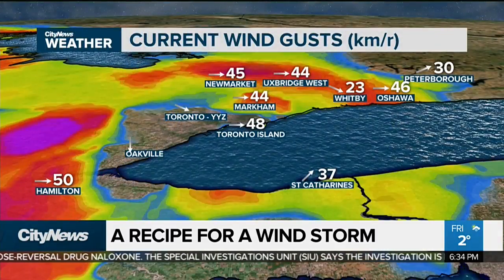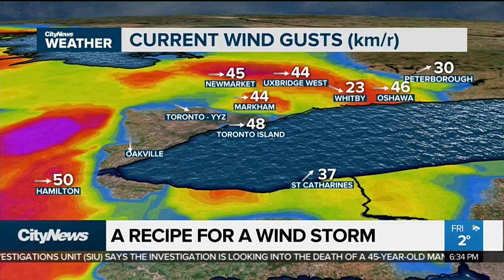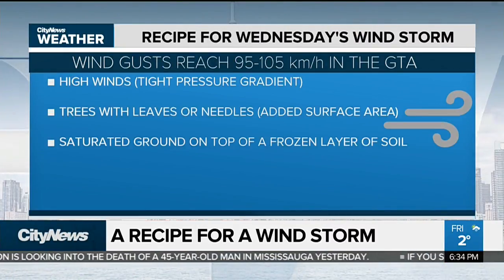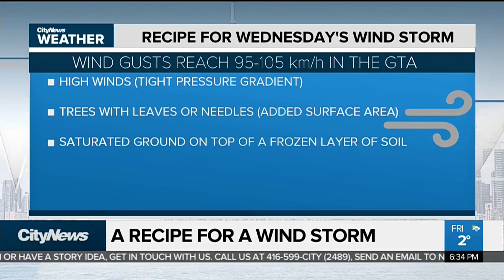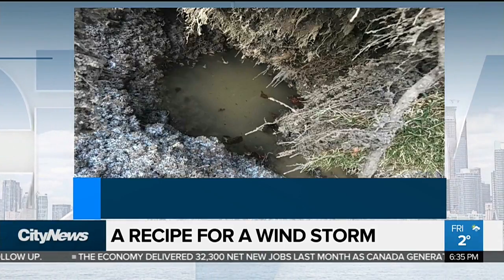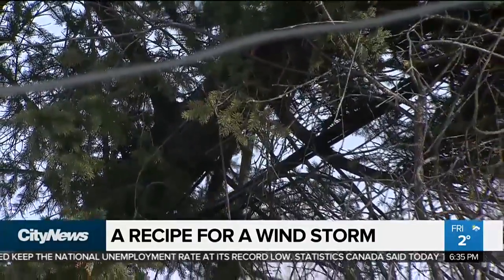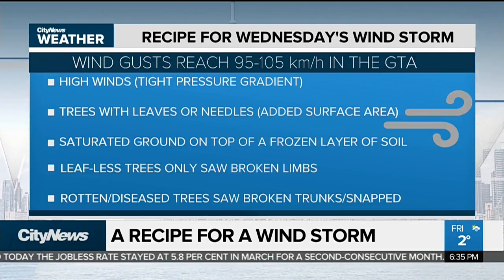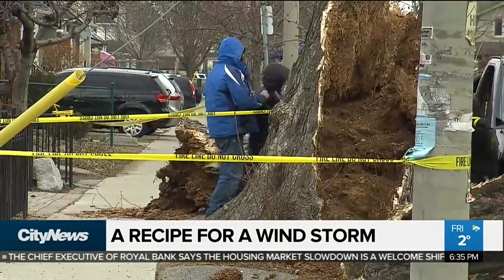GTA conditions were recipe for a ‘perfect’ wind storm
A destructive wind storm on Wednesday was the result of a number of different factors. Adam Stiles takes you through the recipe for a crazy wind storm.